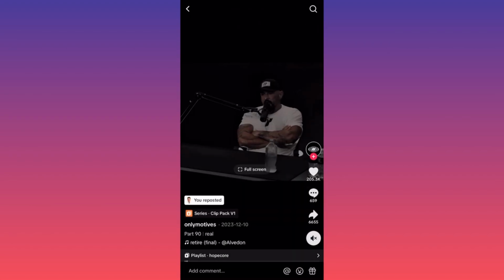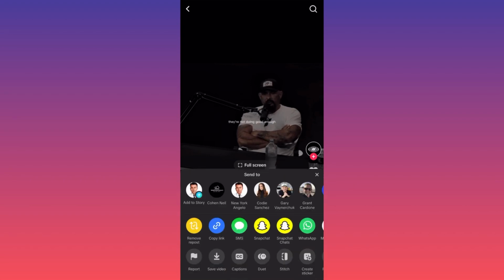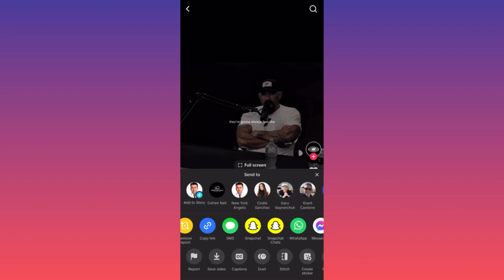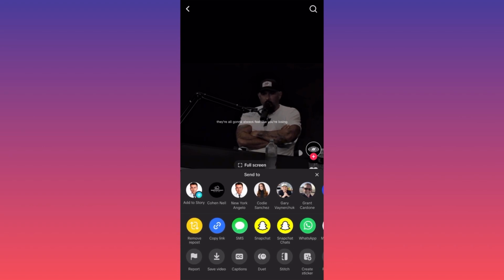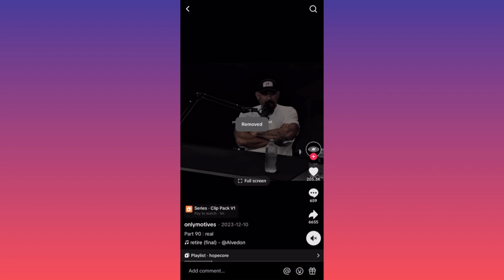How to delete repost on TikTok in 2024 (Step by Step)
In this how to delete repost on tiktok tutorial video you will learn how to remove repost on tiktok and how to remove a repost on tiktok as well as how to repost and delete repost on tiktok. In this tutorial video, you'll learn how to remove a repost on TikTok. The guide covers steps for deleting a repost on TikTok, providing insights into efficiently managing your reposted content. Follow the step-by-step instructions to effectively remove a repost on TikTok and customize your content on the platform.

📚Elon Musk's Secrets to Success:

📚Maximize Results with GPT-3: